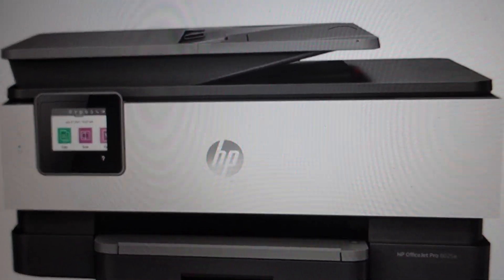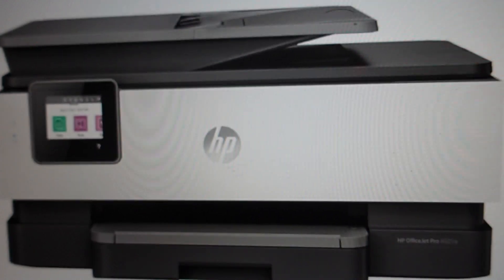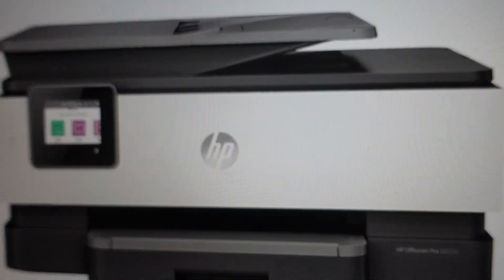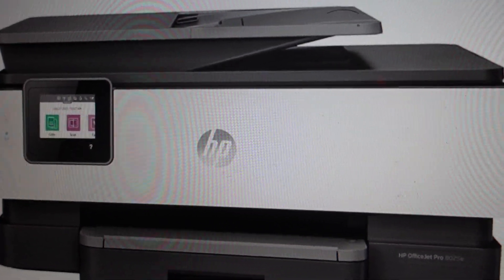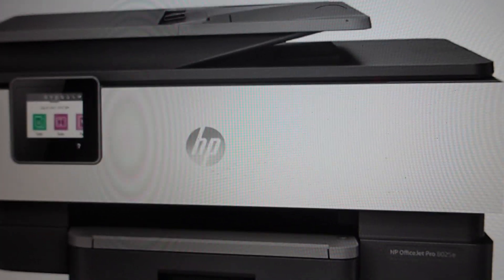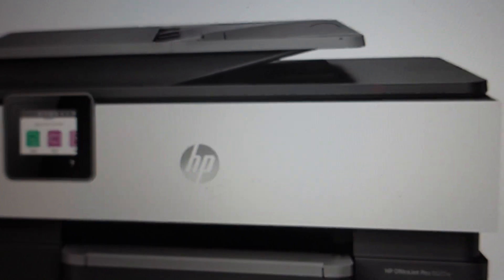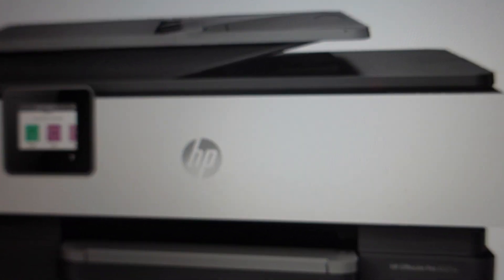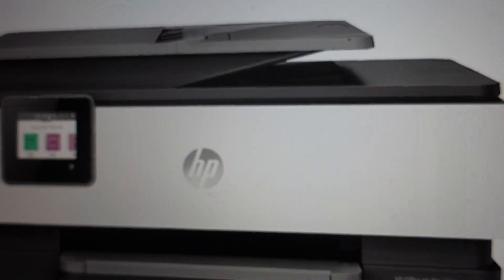HP Printer 79 Service Error | How to fix